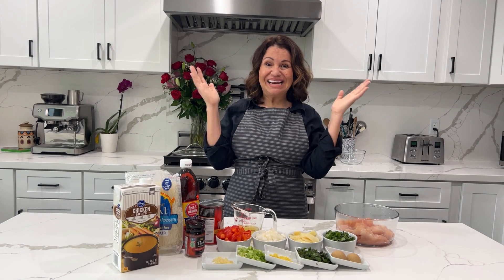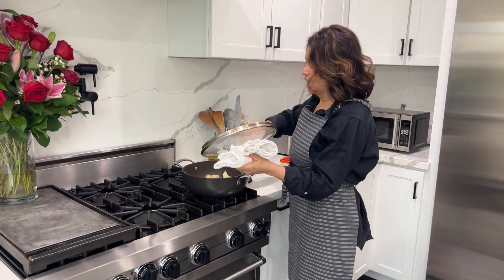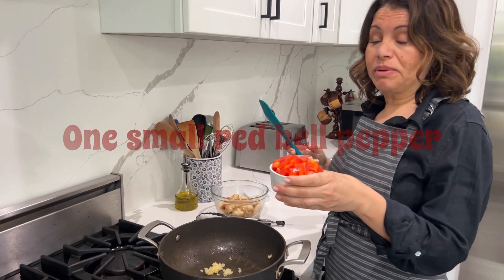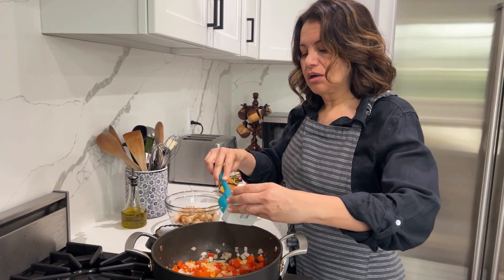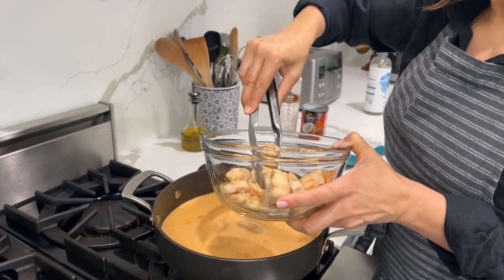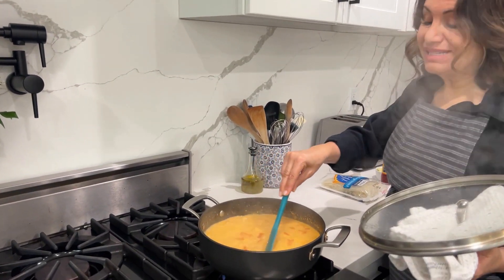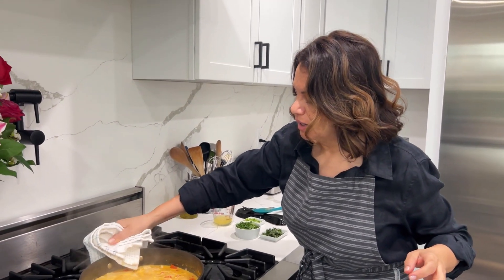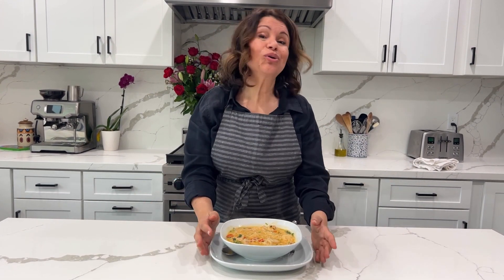Thai Ramen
Transport your taste buds to the vibrant streets of Thailand with our delectable Thai-inspired ramen recipe! This culinary fusion brings together the comforting warmth of Japanese ramen and the bold, aromatic flavors of Thai cuisine.

Indulge in the comforting warmth of Thai-inspired ramen, where every spoonful promises a journey through the diverse and tantalizing flavors of Southeast Asia. This recipe is a celebration of the culinary arts, bringing together the best of both worlds in a bowl that's sure to satisfy your cravings for something unique and delicious.

Ingredients:
One tbsp olive oil
One pound of boneless, skinless chicken breasts, cut into ½ inch chunks (season with salt and pepper to taste)
3 cloves of fresh garlic (minced)
1 red bell pepper (diced)
1 small white onion (diced)
3 tbsp of red curry paste
1 tbsp freshly grated ginger
4 cups of chicken broth
1 (13.5 ounces) can of coconut milk
4 ounces of rice noodles (usually half a bag)
1 tsp of brown sugar
1 tbsp fish sauce
3 green onions (thinly sliced)
½ cup fresh chopped cilantro
1/4 cup chopped fresh basil leaves
2 tbsp of freshly squeezed lime juice